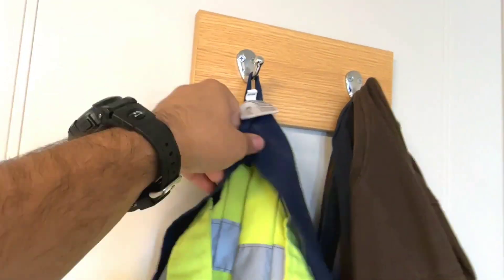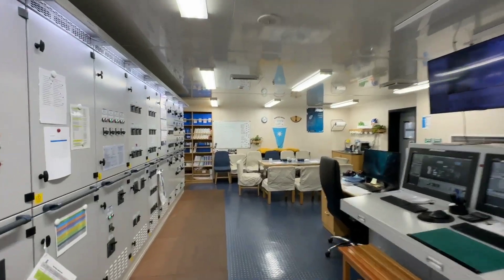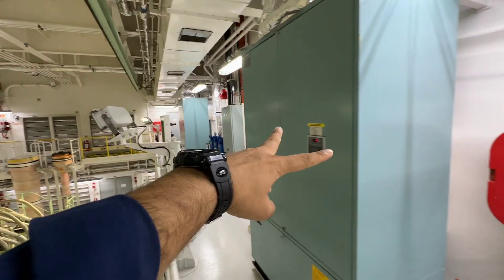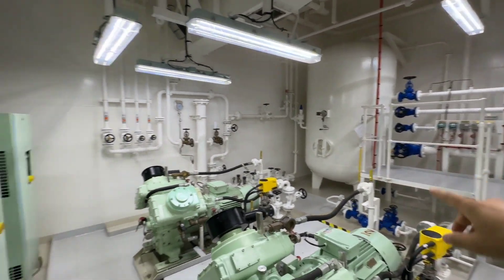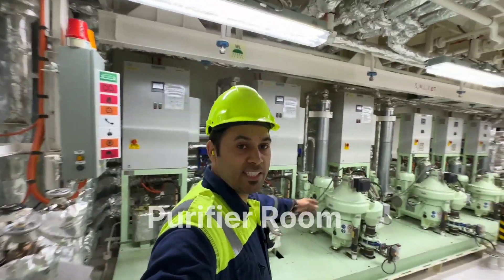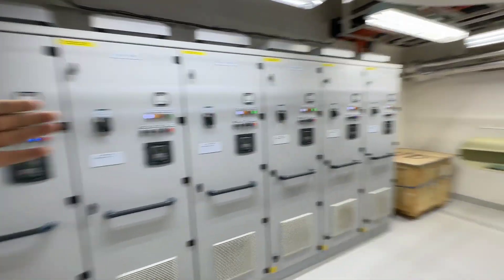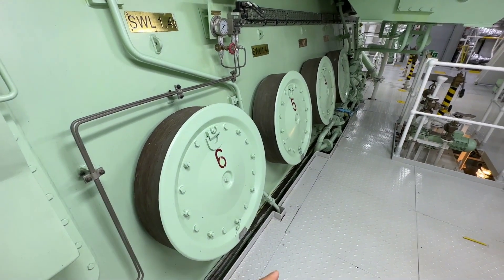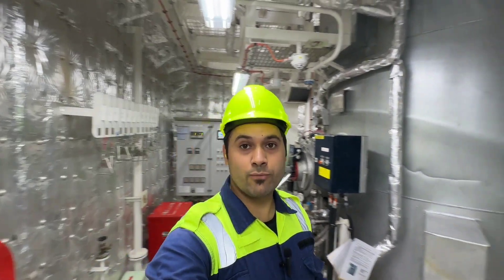Engine Room Full Tour of Maersk Feeder vessel || Main Engine 13200KW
Query’s Solved:-

Engine room Full tour
Engine room of container ship
Engine room machinery
Engine room Auxiliary machinery
Engine room of ship

In this video i am going to give you complete Engine Room Tour also called as heart of the ship. Engine room is the home for Main Engine and other auxiliary machinery onboard.

Please watch this video to get familiarise yourself with ships Engine room , you will definetly get many surprises and soft shock 😅.

If you find the video informative And entertaining

ETO
Vivek Mishra